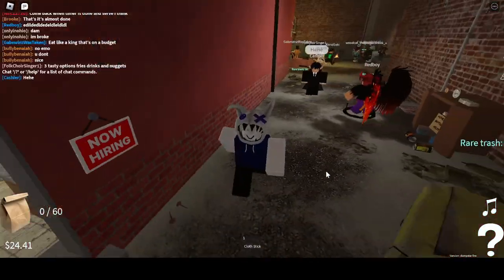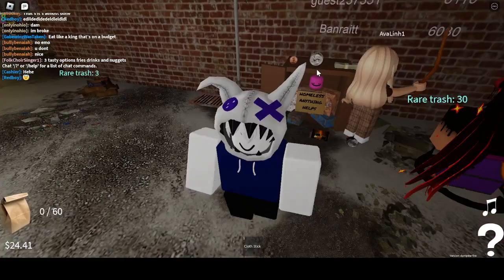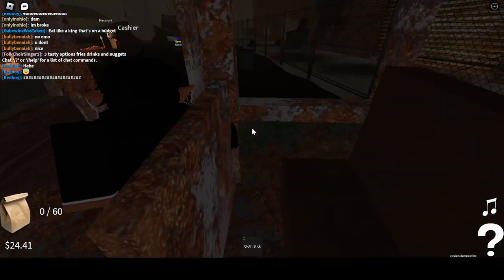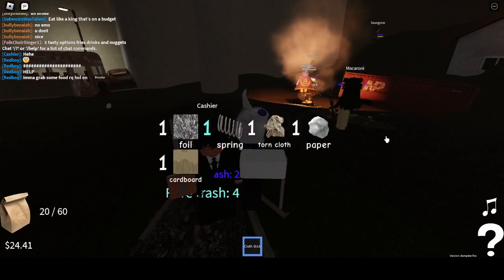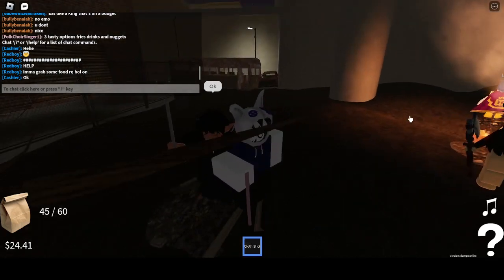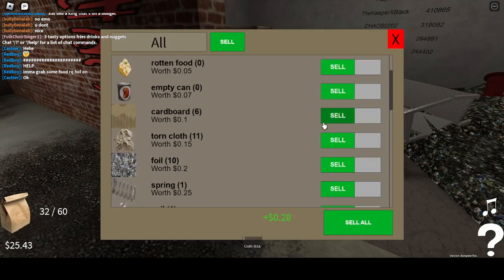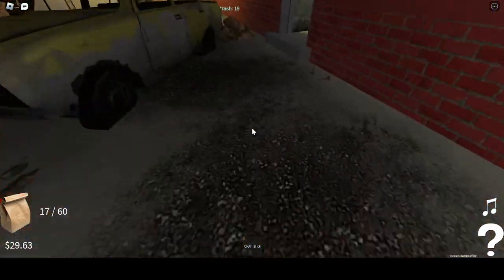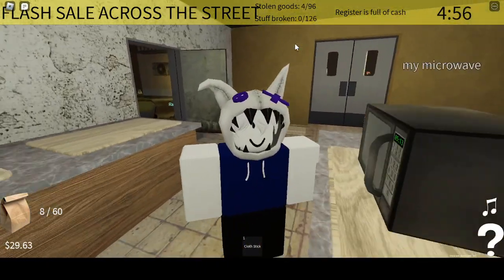How to make cake in back alleys tutorials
tip: add screws or nails for extra flavour! :)